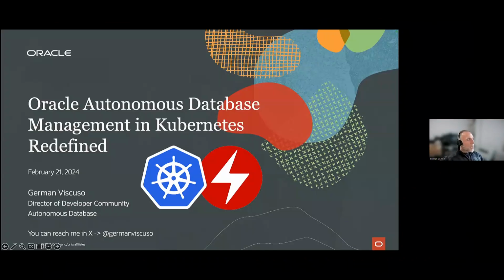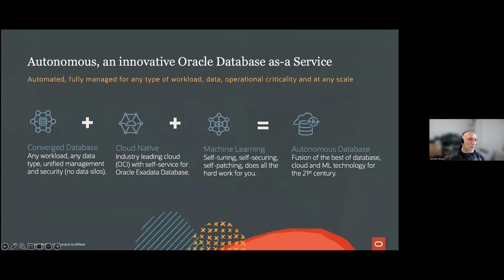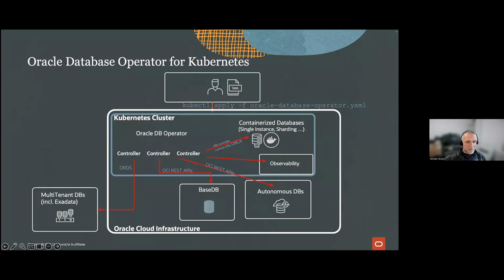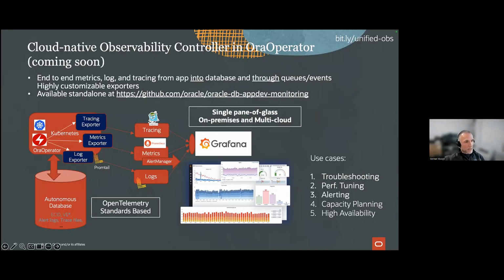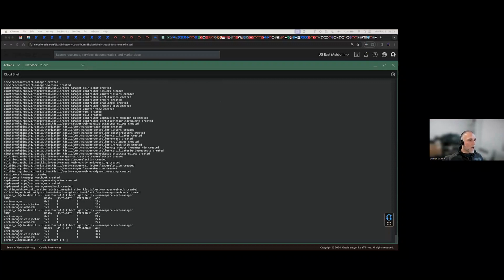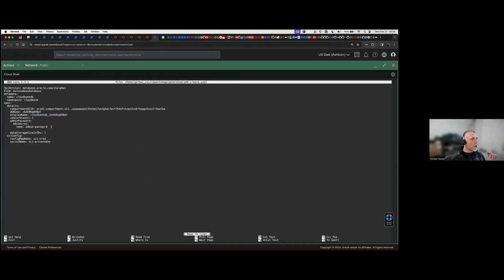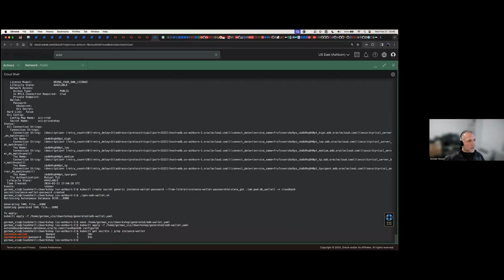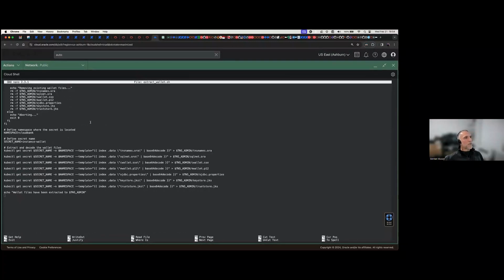OraOperator: Autonomous Database Management in Kubernetes Redefined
Join us to explore the Oracle Database Operator for Kubernetes, known as OraOperator, with the Autonomous Database service. This session is crucial for developers, DBAs and DevOps teams looking to revolutionize the way they deploy and manage Oracle Databases in Kubernetes environments.

Why OraOperator?
- Simplified Management
- Seamless Integration with Kubernetes API
- Enhanced Automation
- Versatility in Deployment

We’ll show you insights into the challenges OraOperator solves for developers in its pivotal role in CI/CD pipeline integration with a live demo of OraOperator in action.

Don't miss this chance to discover how OraOperator can seamlessly integrate Autonomous Database into your Kubernetes infrastructure to take your operational efficiency to the next level!